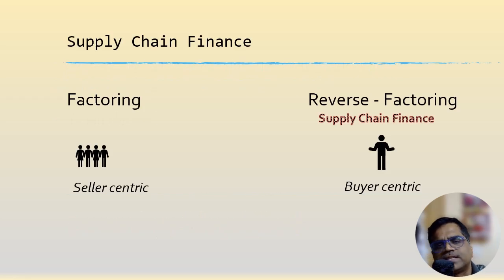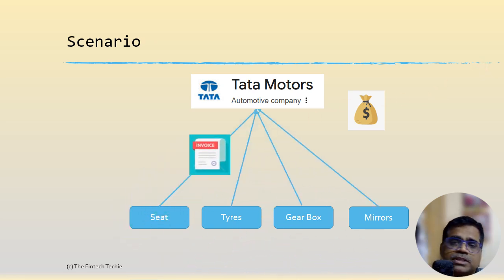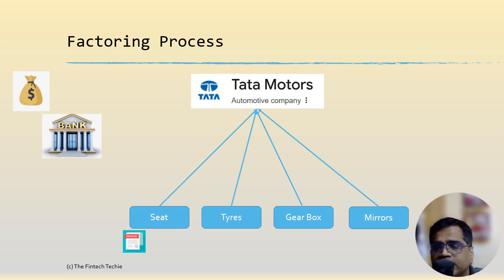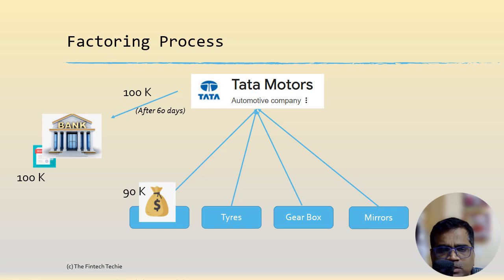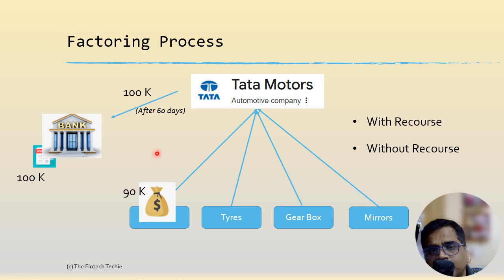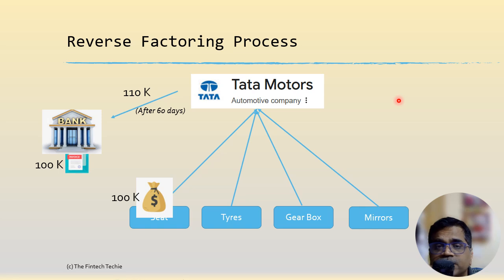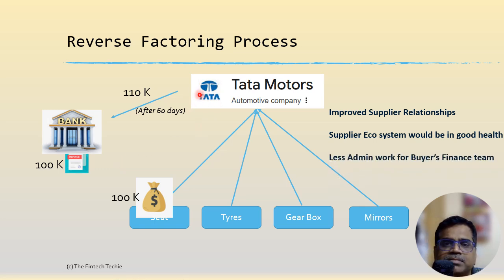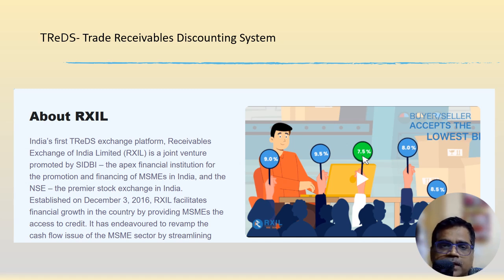What is Supply Chain Finance ? and how does SCF work.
All about factoring and reverse factoring explained.